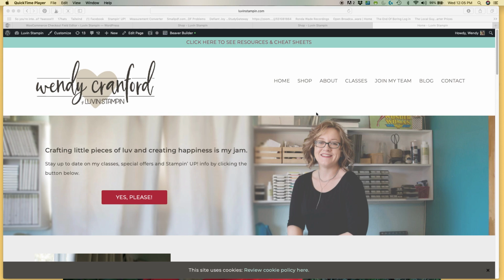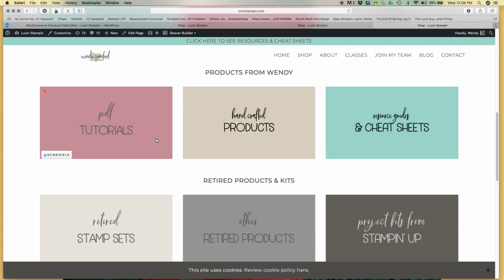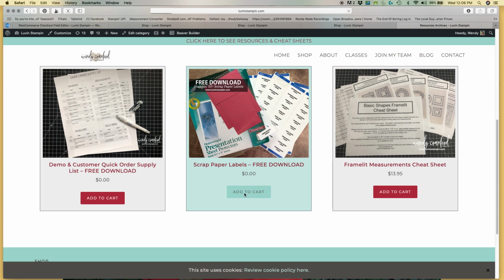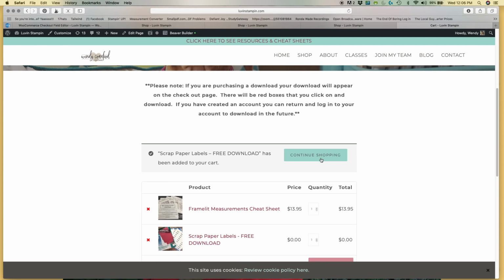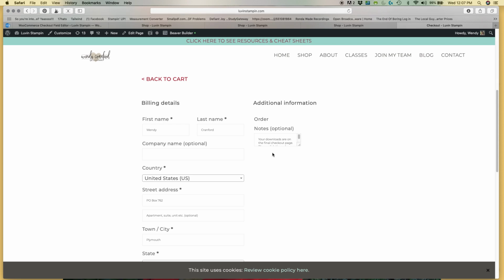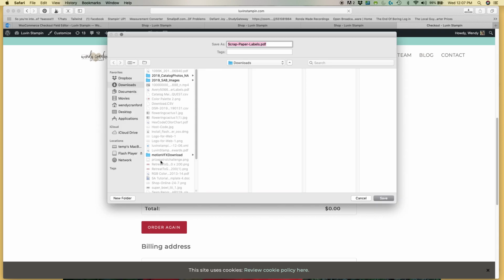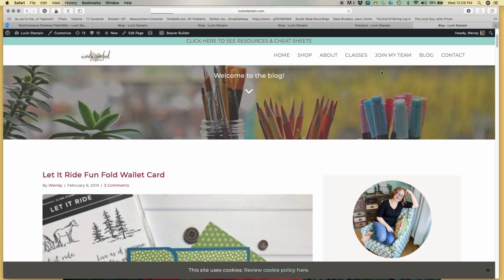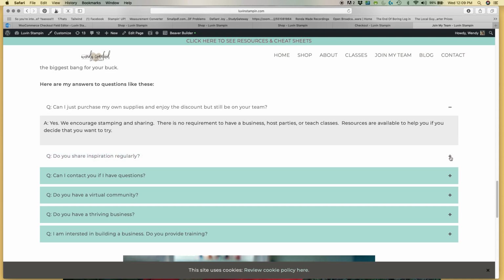How To Shop My Website & Download Purchases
SUPPLY LIST: